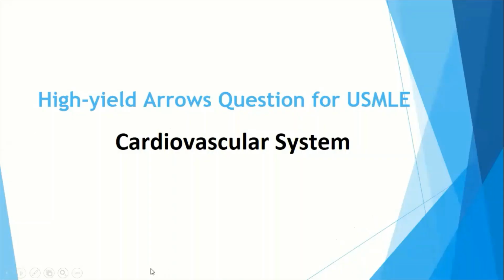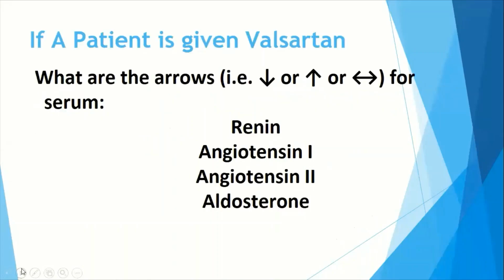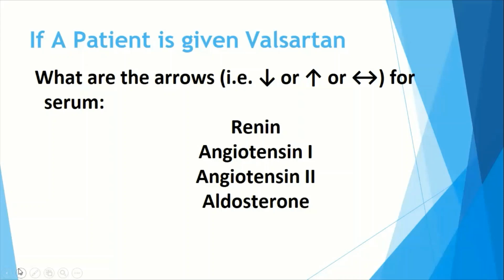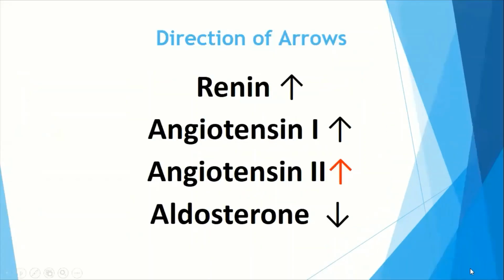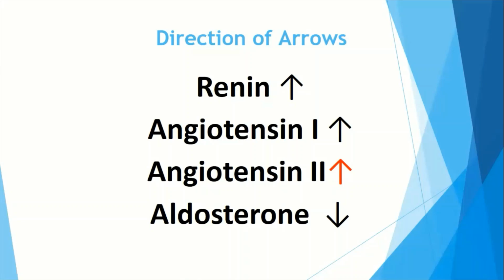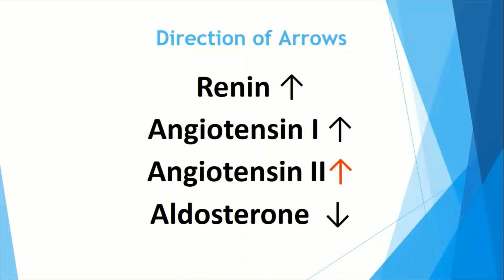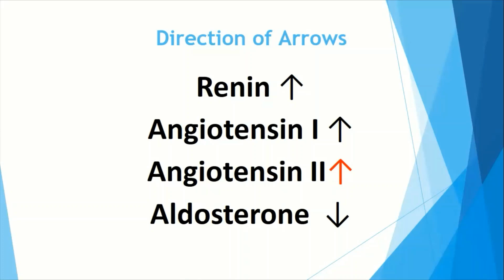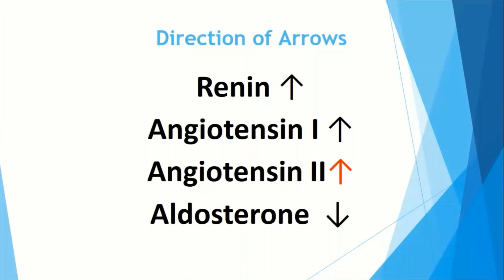Effects of ARBs on RAAS- Physiology of Renal and Cardiovascular System- How to Ace USMLE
A high-yield USMLE Question- An Arrows question bridging Cardiovascular Physiology and Pharmacology. In this short clip, I have explained The Physiology of the Cardiovascular system and the Renin Angiotensin Aldosterone System(RAAS), and the effects of Angiotensin receptor blockers. A very high-yield and frequently tested topic on USMLE STEP 1 and Step 2CK exams. The purpose of this short clip is to teach how to approach USMLE-style questions by ruling out the irrelevant and incorrect options, and how to reach the correct answer.
usmlecourse , usmle preparation, usmlesteps prep, comp, cbse , nbme, roadmapforfirstyearstudents to Residency. VideoQuestions bank,
HighYieldUSMLE Question, medical AngiotensinAldosterone System(RAAS), renin Angiotensin RAAS #renalsystem pharmacology renalphysiology #, cardiovascularsystem pathophysiolog PreparationofUSMLE.